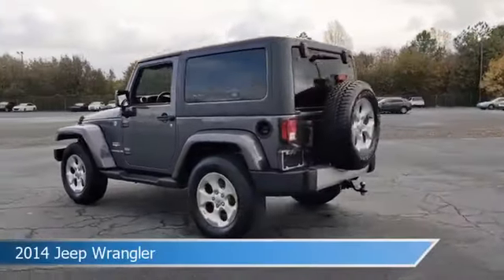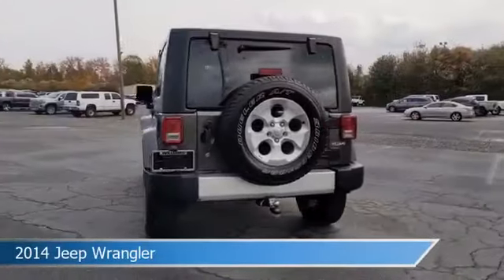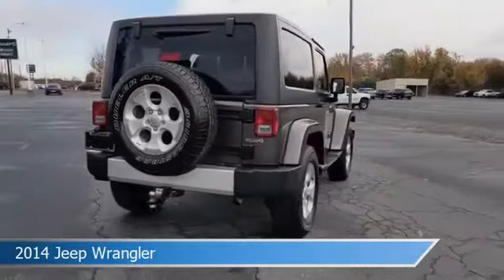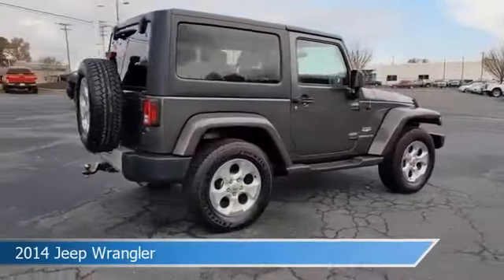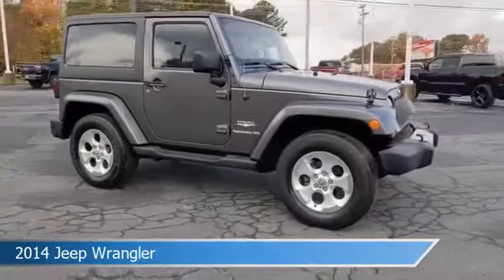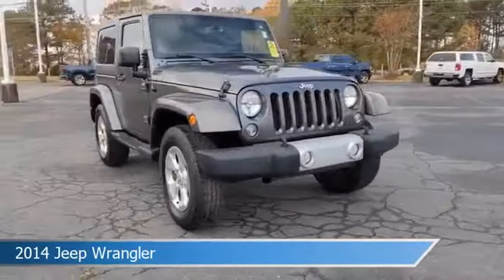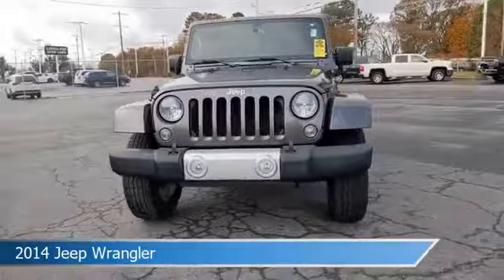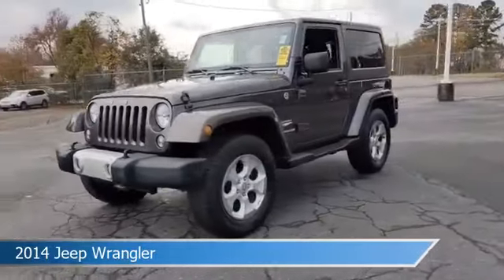2014 Jeep Wrangler Sahara P3051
Take a look at this 2014 Jeep Wrangler! Equipped with a 6-SPEED M/T transmission in Granite Crystal Metallic Clearcoat. This car comes with some great features including Antilock Brakes, Power Door Locks, Audio Controls On Steering Wheel, Auxiliary Input and more. Come in and check it out today!